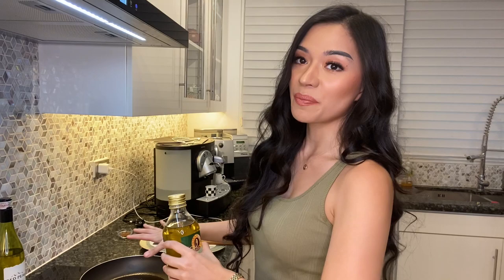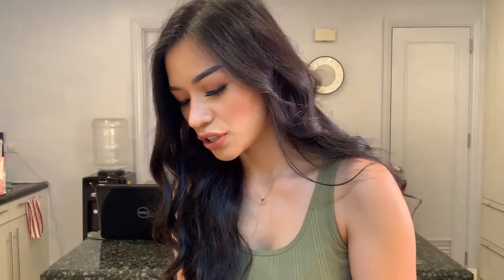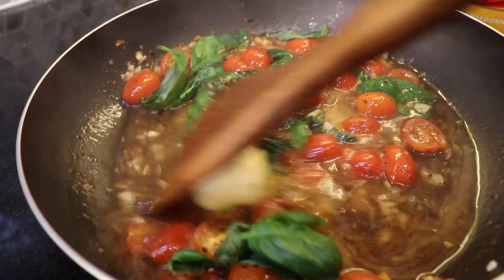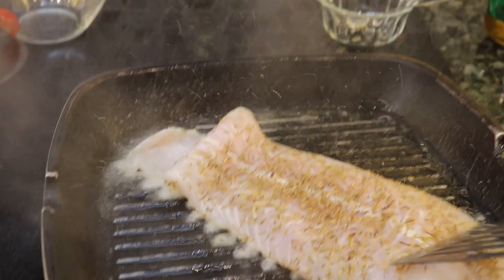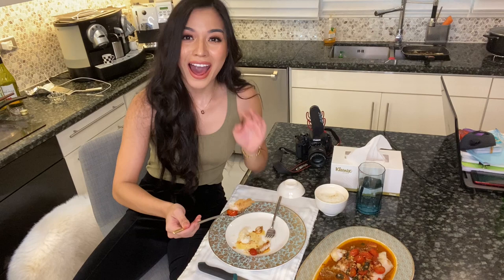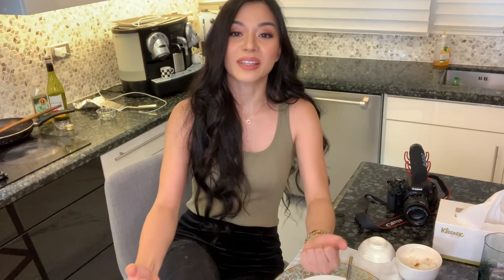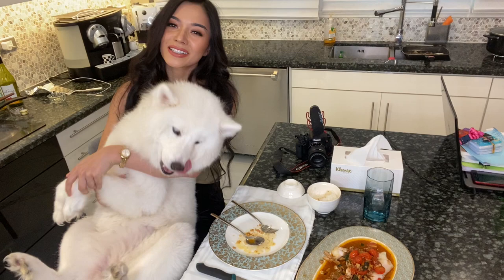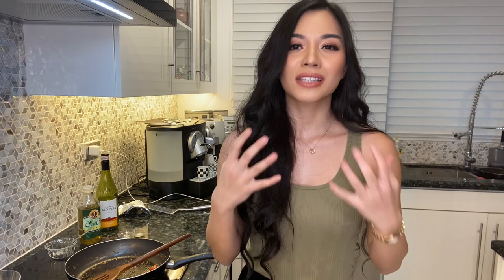IAmBinibini Introduction Video | 1 Samantha Panlilio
Be inspired by their personal stories. Take a peek at their lives outside the Binibini stage. And, see how they applied the tips they learned from mentors Catriona Gray and Nicole Cordoves on personal branding and empowerment.

Watch out for more IAmBinibini campaign videos from our queens and candidates!